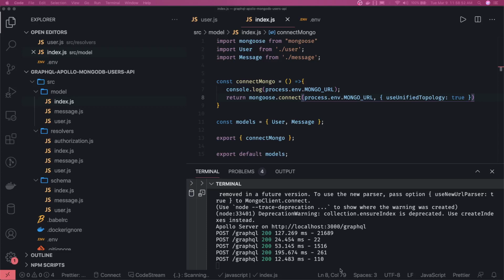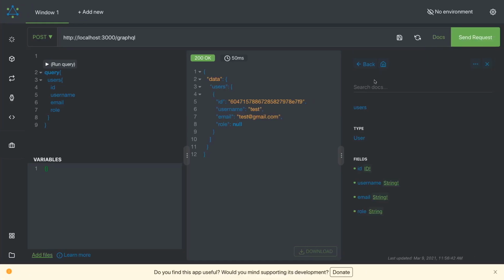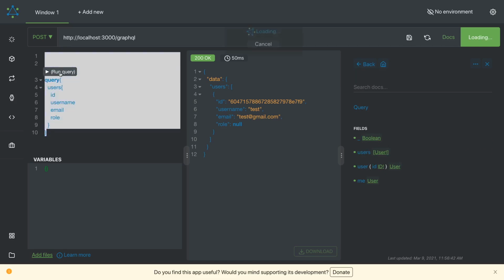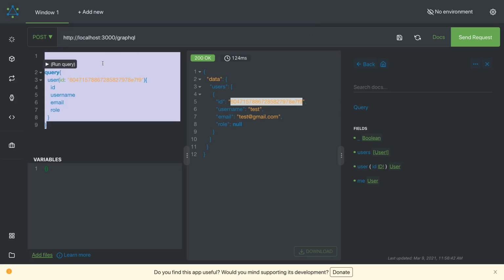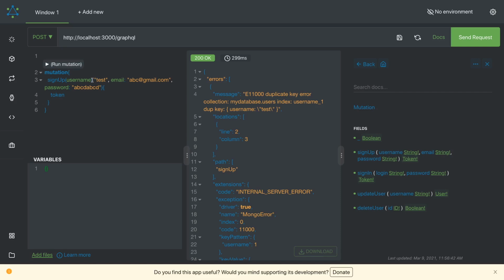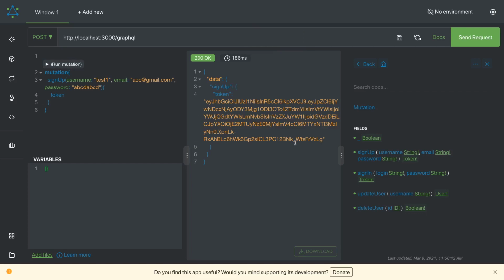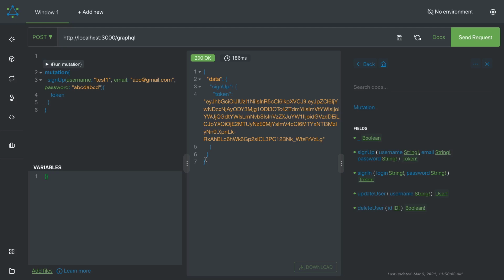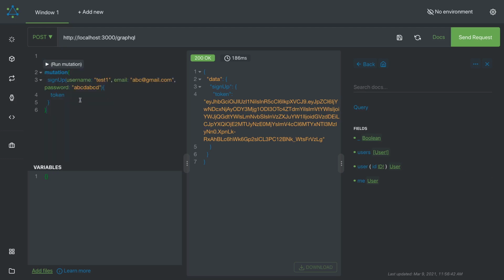Graphql Playground User APIs #12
This playlist talks about Graphql course from basic to advance
GraphQL is an open-source data query and manipulation language for APIs, and a runtime for fulfilling queries with existing data
In this Playlist, we are going to cover all about Graphql basics like exposing queries, mutation, and subscriptions using apollo Graphql.
Topics Covered here

- how Graphql is different from REST APIs
- how to write Graphql queries and mutations
- how to write Graphql subscriptions
- Learn Graphql queries and mutations
- Testing Graphql with Graphql client
- connecting Graphql APIs with database using sequelize ORM